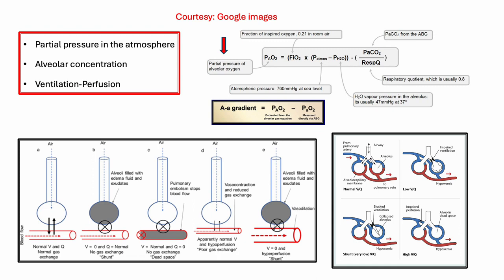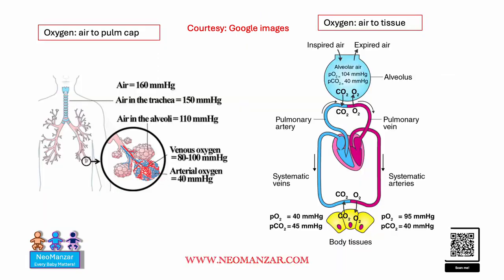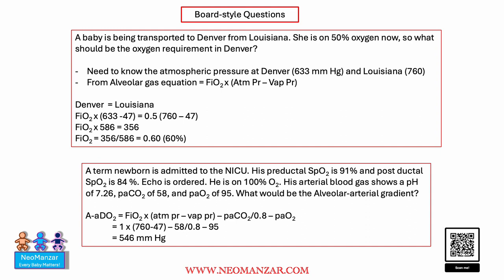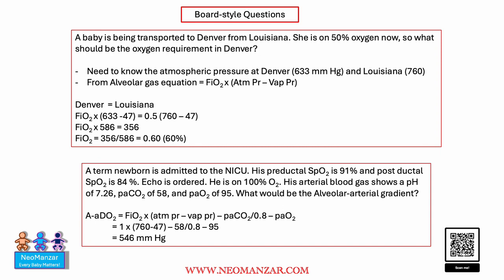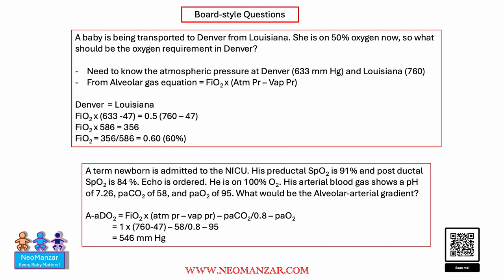Oxygen Delivery from Air to Tissues